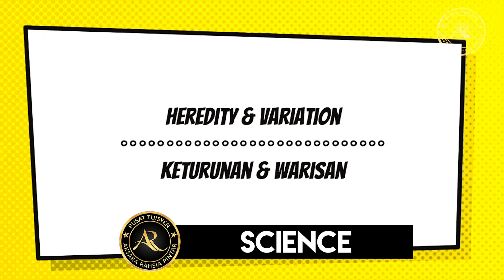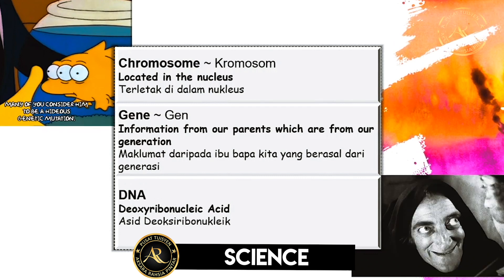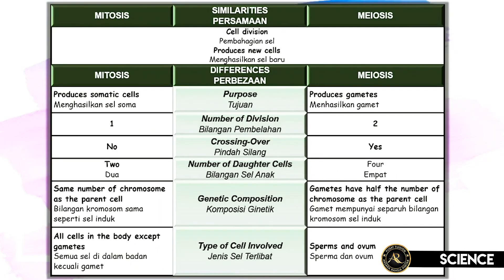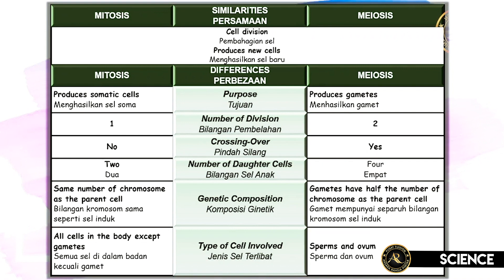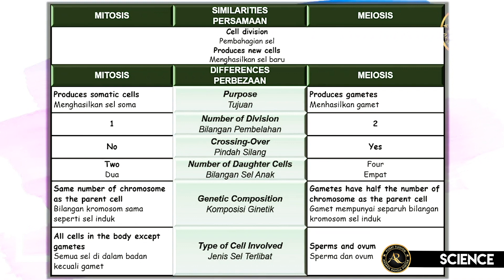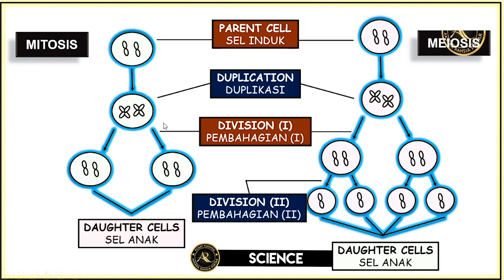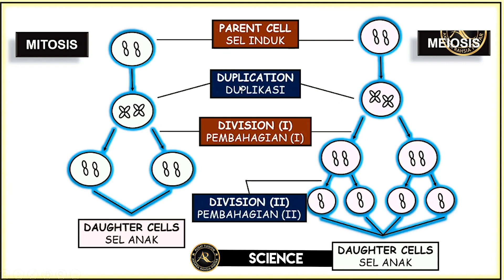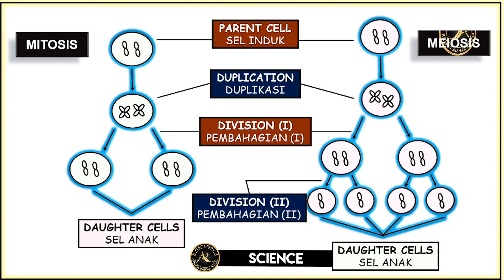CHAPTER : HEREDITY & VARIATION - SCIENCE FORM 4 - PUSAT TUISYEN AR PINTAR